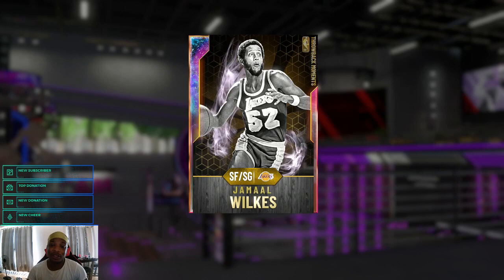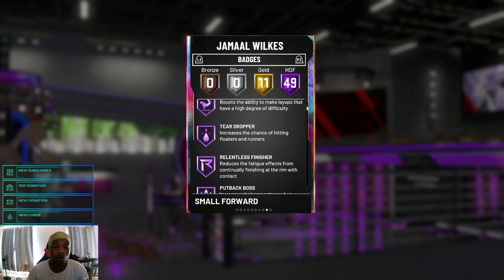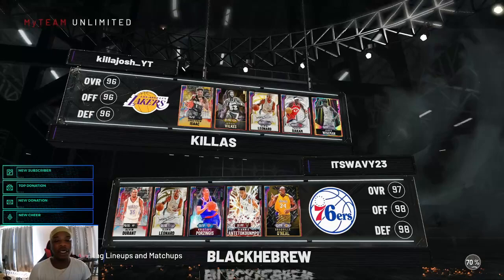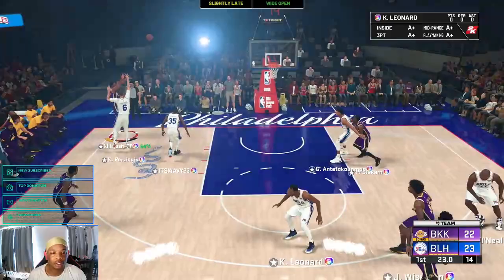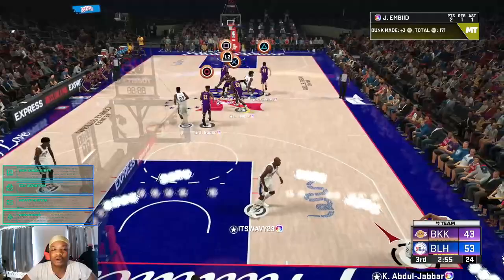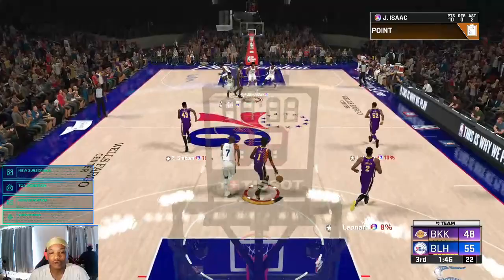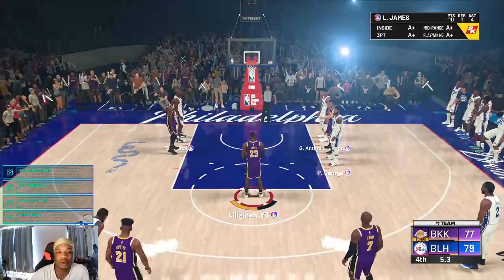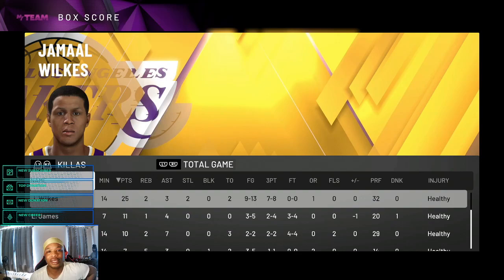THROWBACK MOMENTS JAMAAL WILKES GAMEPLAY! POSSIBLY A TOP SG IN NBA 2K20 MYTEAM!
THROWBACK MOMENTS JAMAAL WILKES GAMEPLAY! POSSIBLY A TOP SG IN NBA 2K20 MYTEAM! THROWBACK MOMENTS JAMAAL WILKES SURPRISED ME WITH HOW GOOD HE TURNED OUT TO BE IN NBA 2K20 MYTEAM